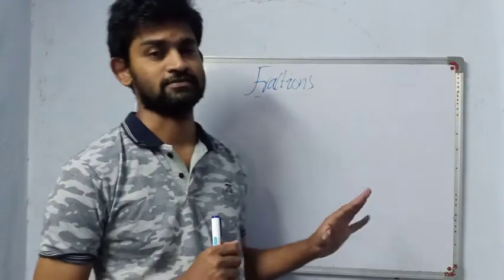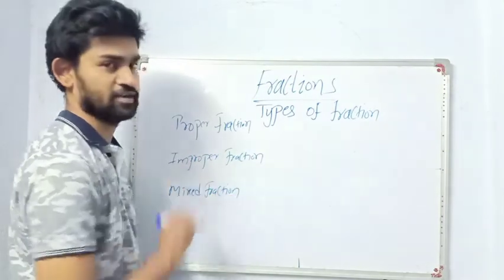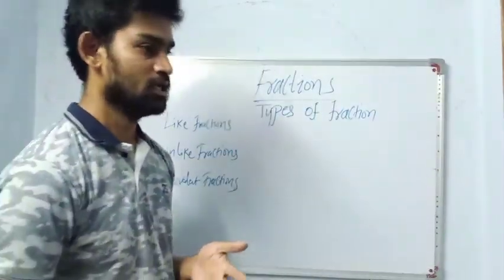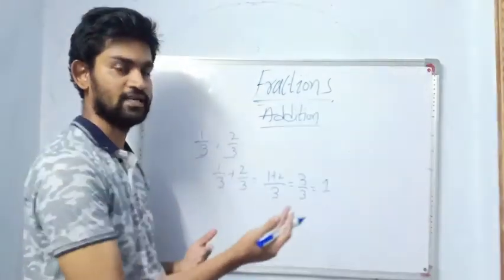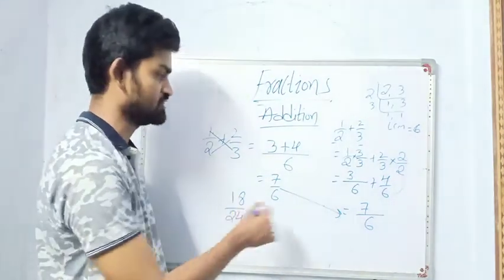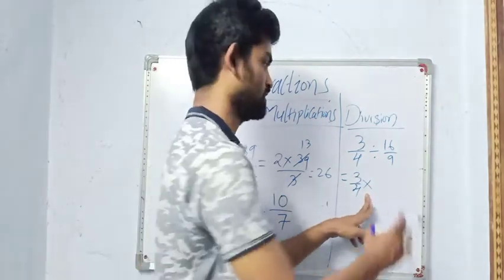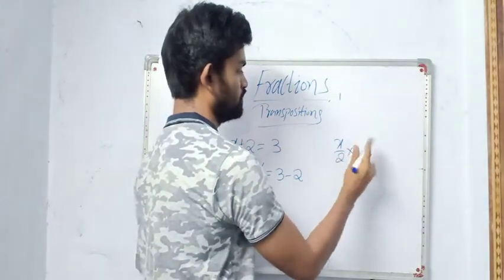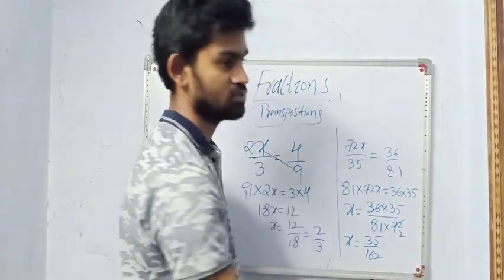Fractions class 6 and 7 maths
Fractions class 6 and 7 concept
Operations on fractions
Cbse maths